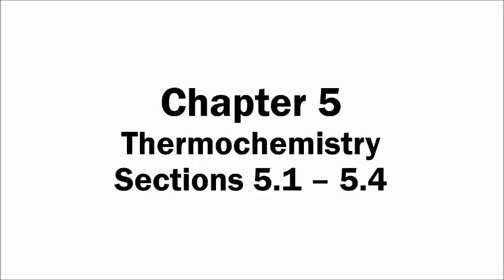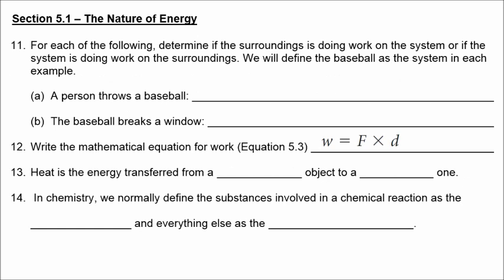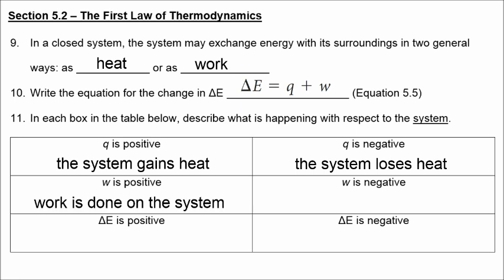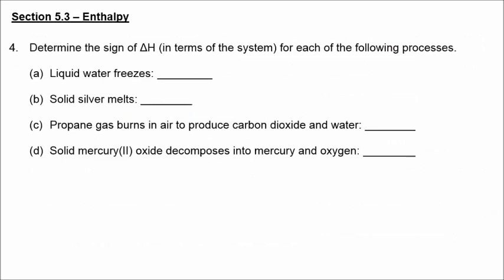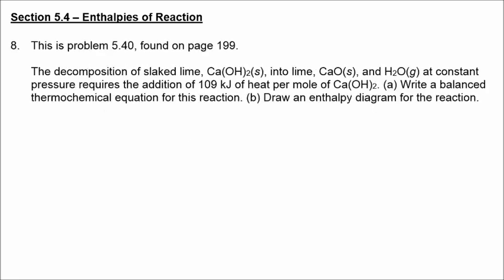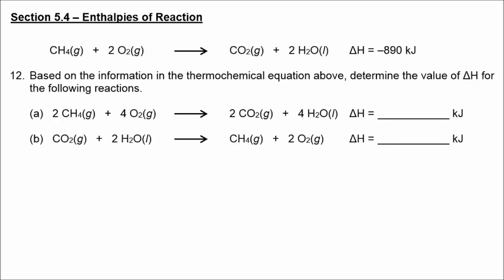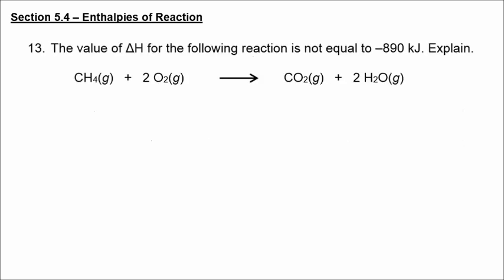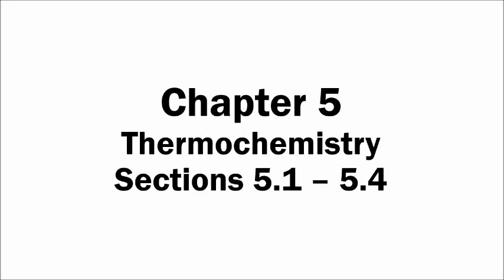Chapter 5 Thermochemistry (Sections 5.1 - 5.4)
This video explains the concepts from your packet on Chapter 5 (Thermochemistry), Sections 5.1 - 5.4. The Chapter 5 packet can be found here:

Section 5.1: The Nature of Energy
Section 5.2: The First Law of Thermodynamics
Section 5.3: Enthalpy
Section 5.4: Enthalpies of Reaction